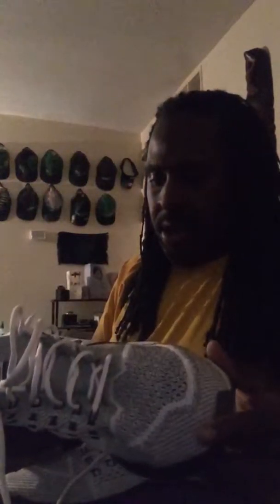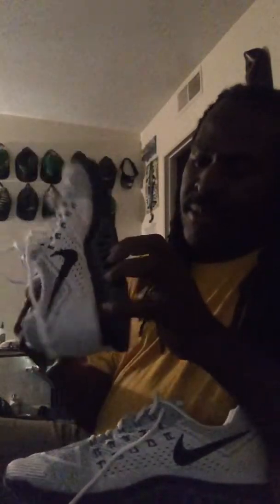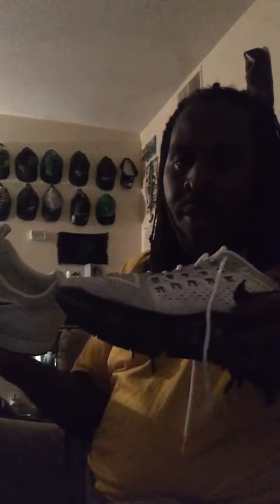A New Purchase!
Nike Zoom Structure 18 ( black, Grey & white )!